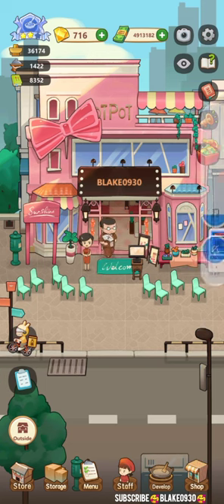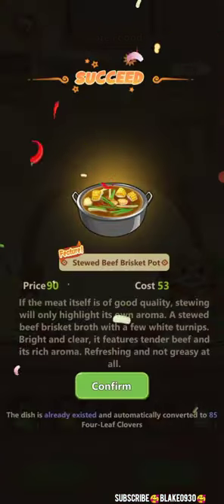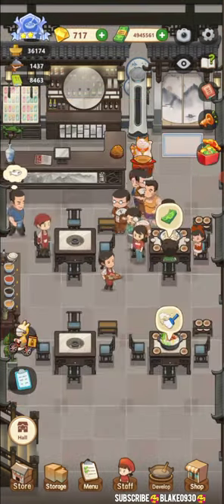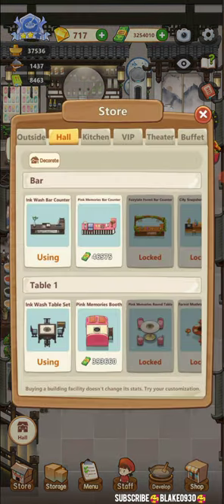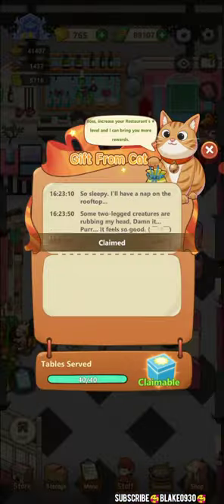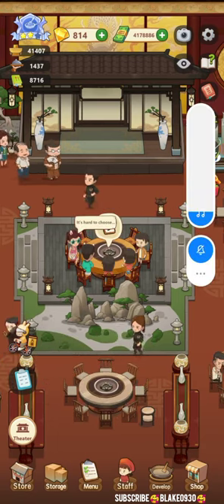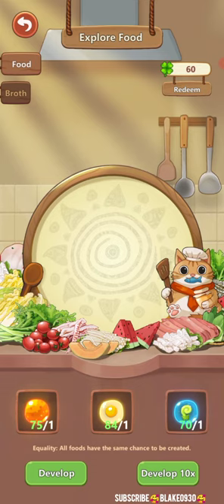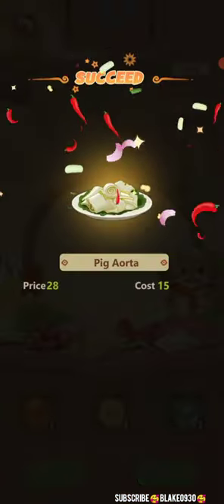My Hotpot Story: Turning The Hall into Pink!